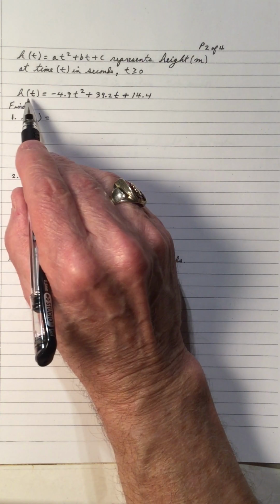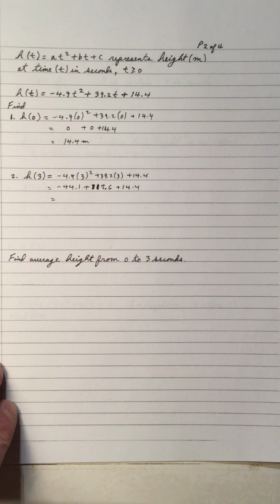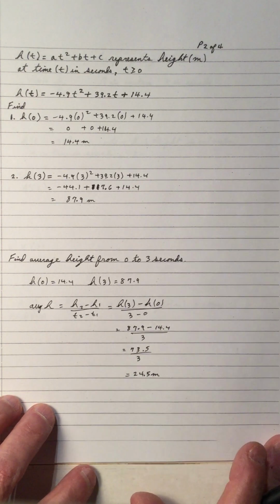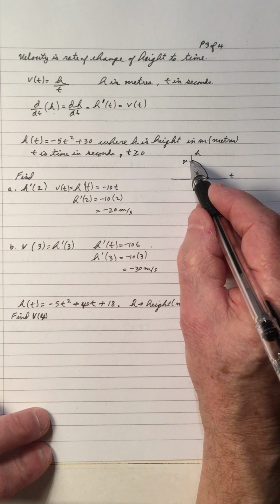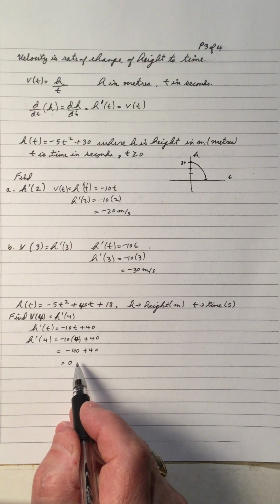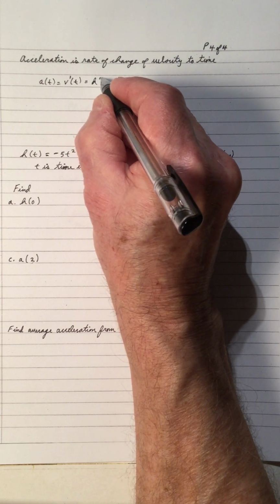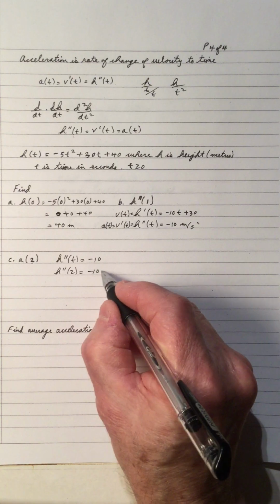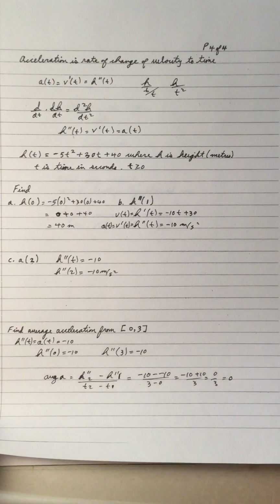Motion of an Object in the Air - Velocity and Acceleration